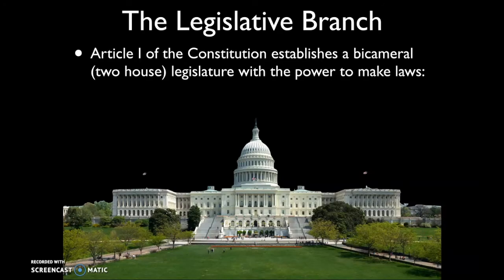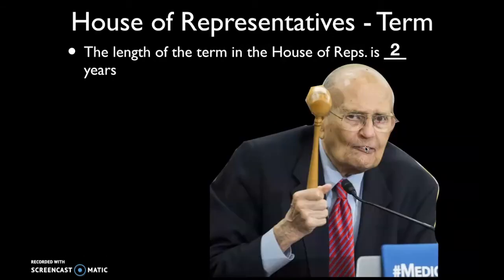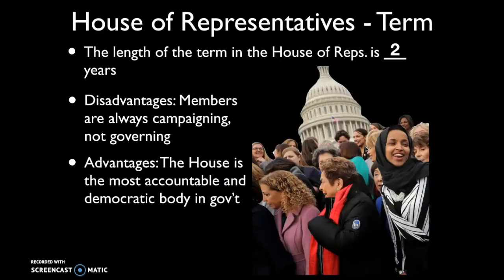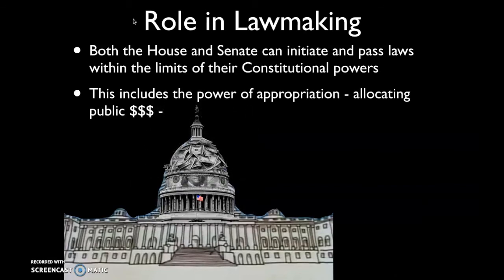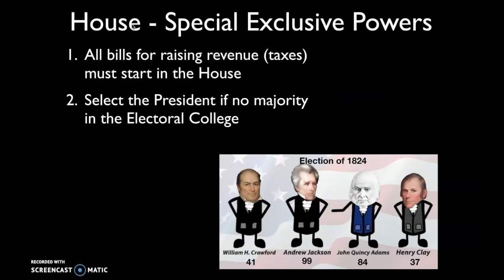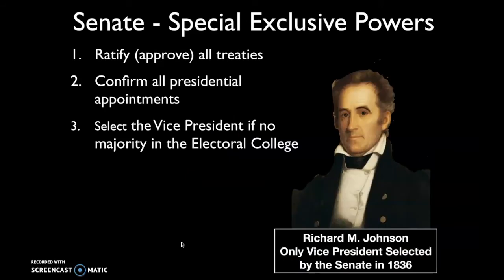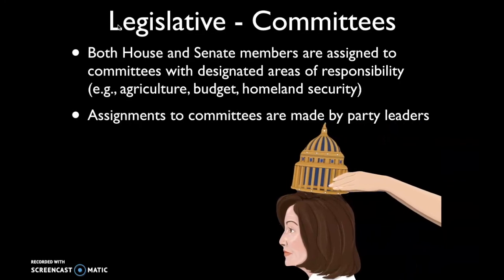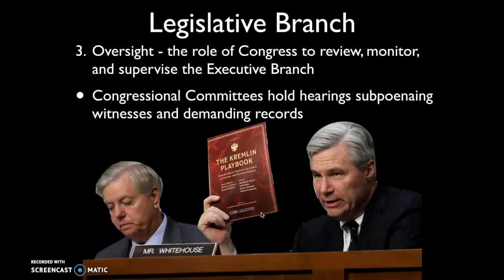Legislative Branch Part 1